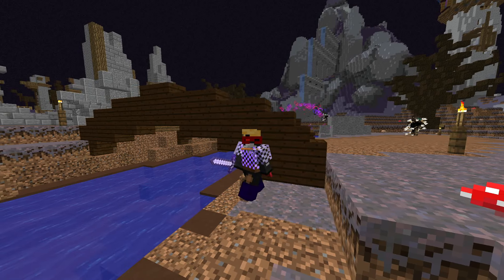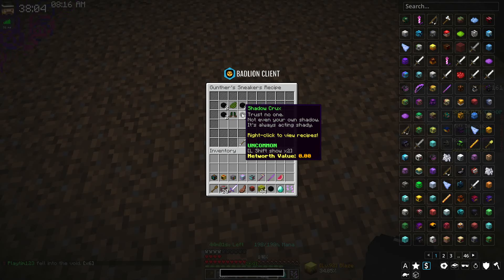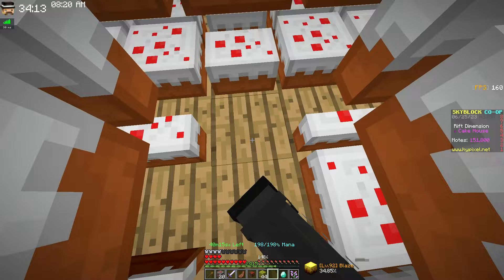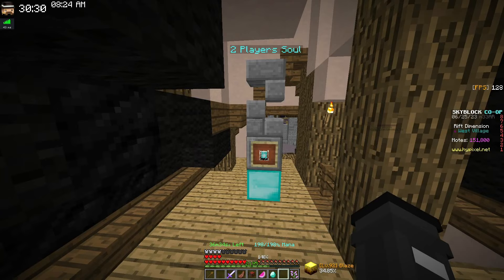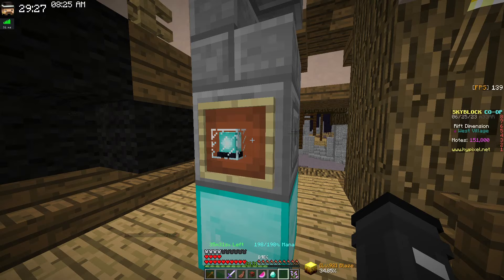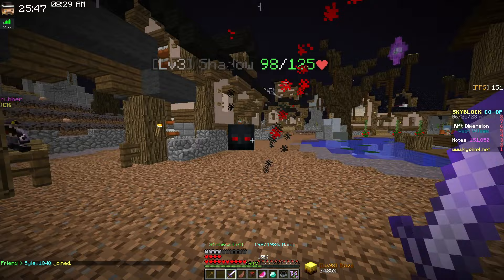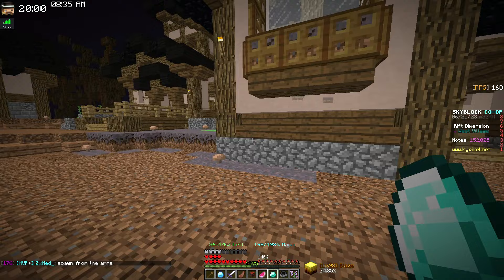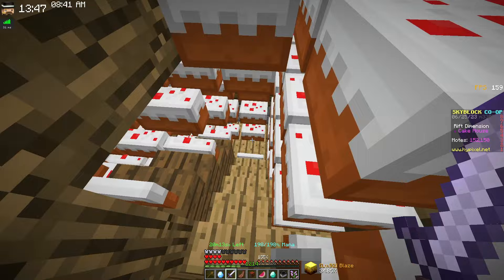The Complete Guide To West Village (Hypixel SkyBlock Rift)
But he said to me, "My grace is sufficient for you, for my power is made perfect in weakness." Therefore I will boast all the more gladly about my weaknesses, so that Christ's power may rest on me.